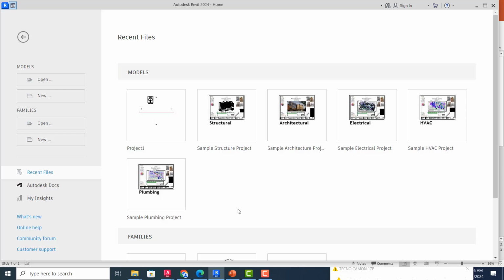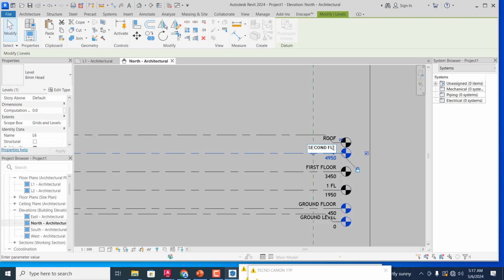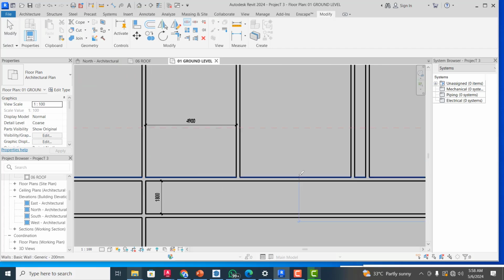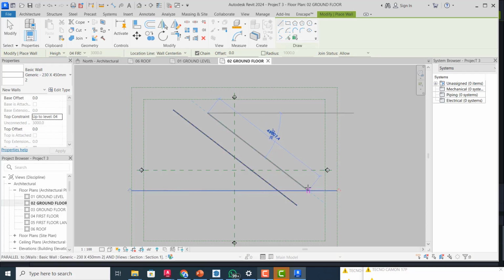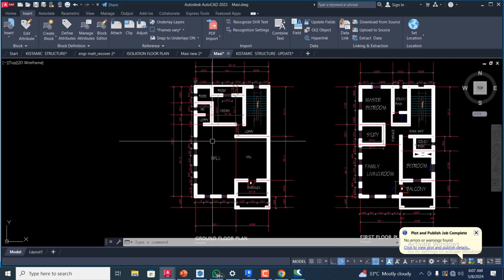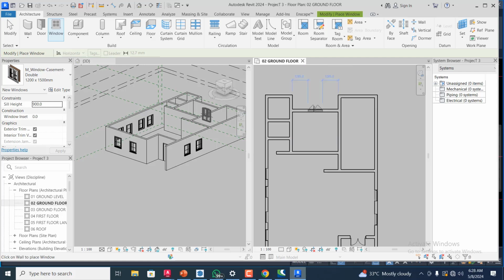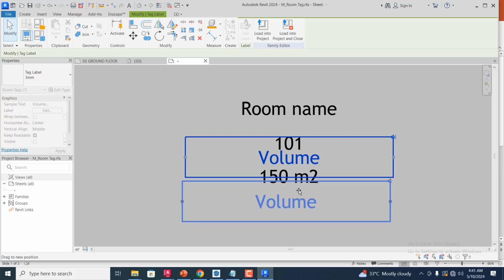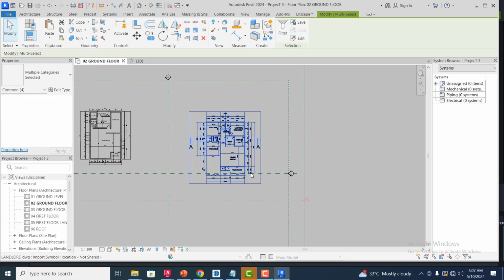Complete Revit tutorial best for beginners part1